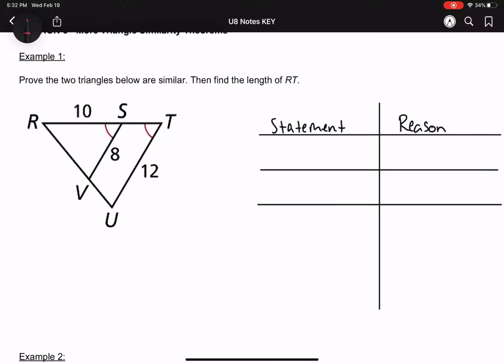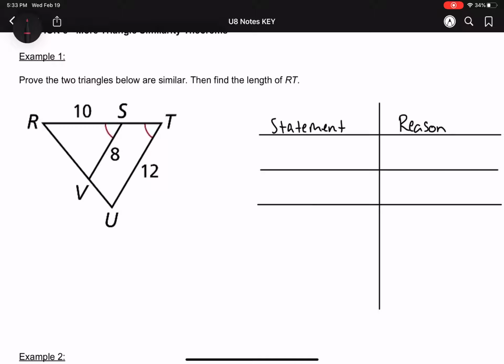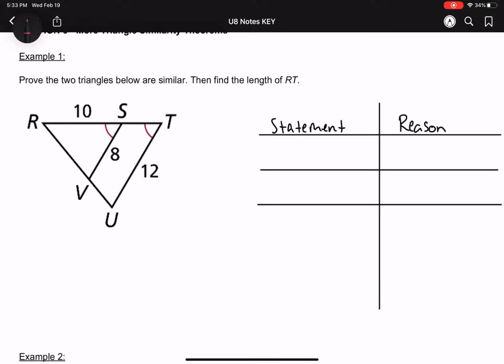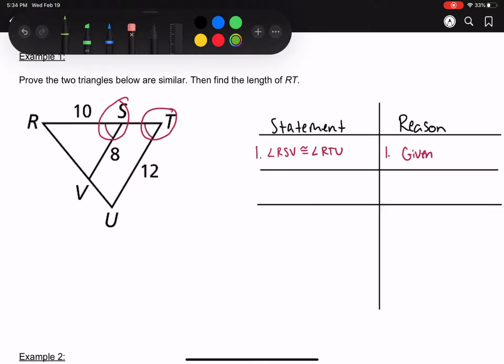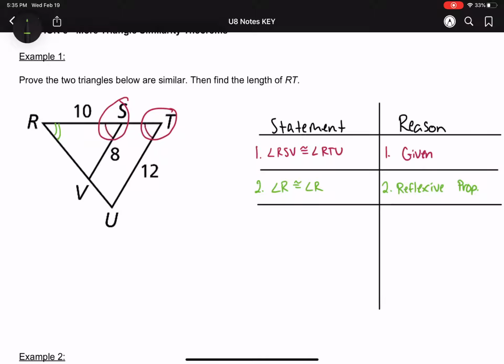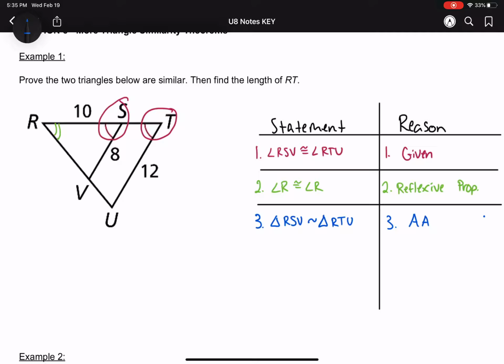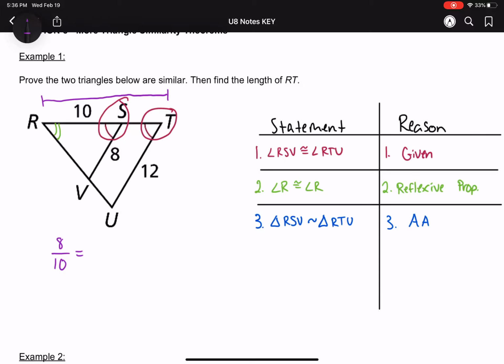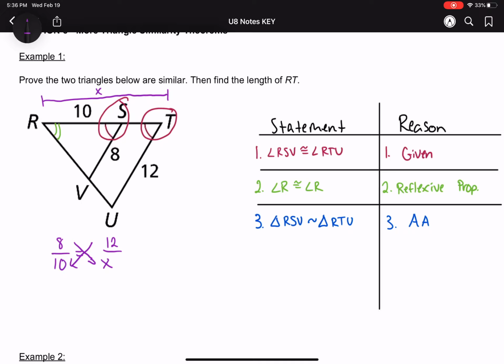8.2 Example 5 Video